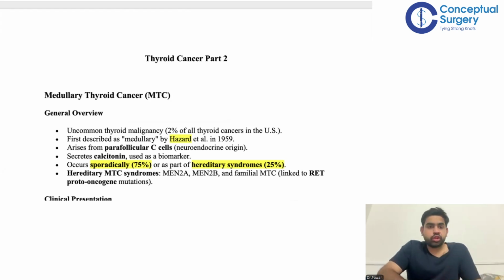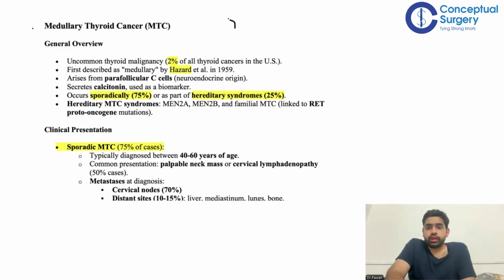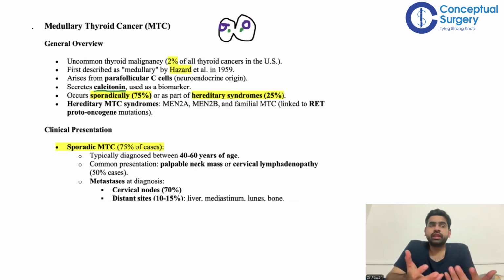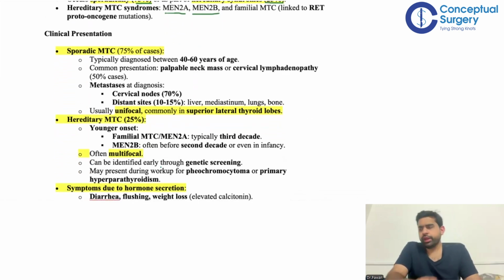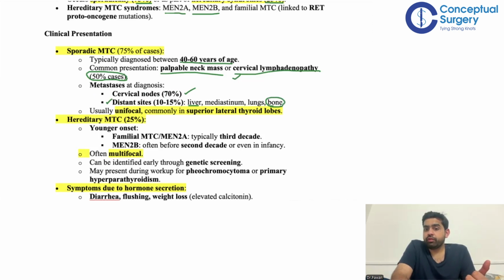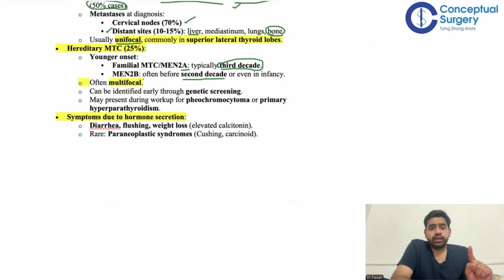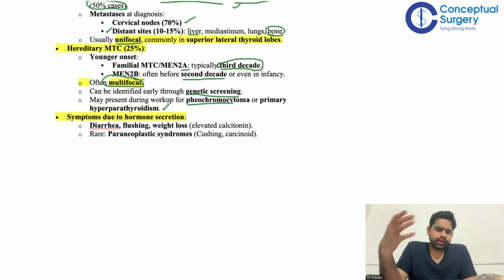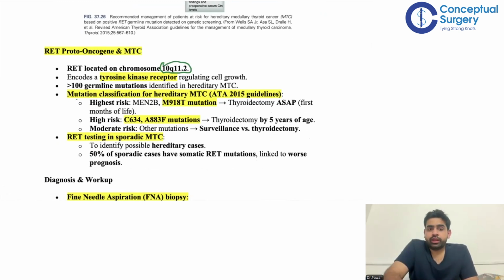Thyroid Malignancy | Medullary Thyroid Cancer Explained | Dr. Pawan Kandhari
Thyroid Malignancy Part 2 | Medullary Thyroid Cancer Explained | Dr. Pawan Kandhari

In this lecture, Dr. Pawan Kandhari Explain Medullary Carcinoma of Thyroid (MTC)—a rare but significant thyroid malignancy. This session is crucial for surgery residents, medical students, and practicing doctors aiming to understand the clinical presentation, diagnosis, and key features of this condition.

🔹 Key Topics Covered:
✅ Medullary Thyroid Carcinoma (MTC) – Pathophysiology & Origin
✅ Role of Parafollicular C-Cells & Calcitonin in MTC
✅ Sporadic vs. Hereditary MTC (MEN2A & MEN2B Syndromes)
✅ Common Clinical Presentations & Metastatic Patterns
✅ Key differences between MTC, Papillary & Follicular Thyroid Cancers

✔️ Surgery Residents preparing for exams & clinical practice
✔️ Medical Students revising thyroid malignancies
✔️ Doctors & Surgeons looking to strengthen their understanding of thyroid cancers

Don't Wait!